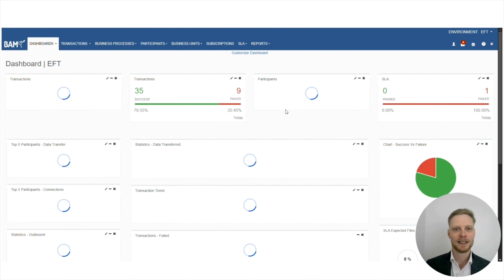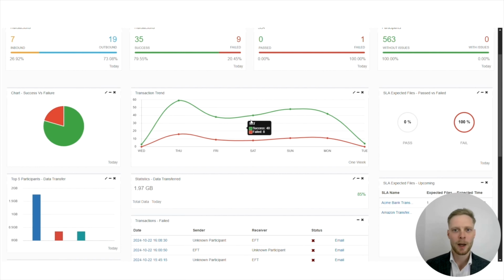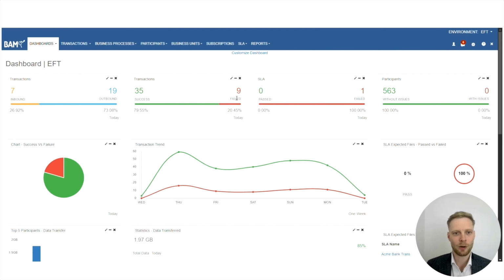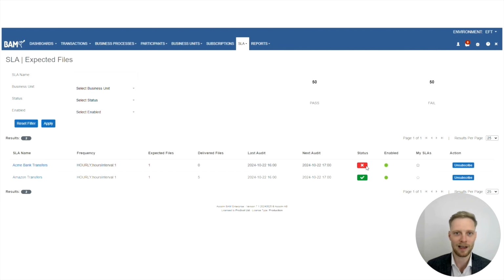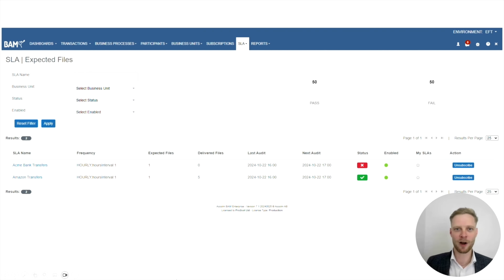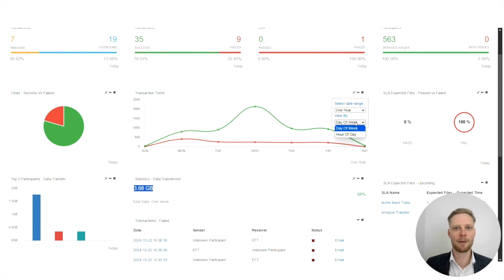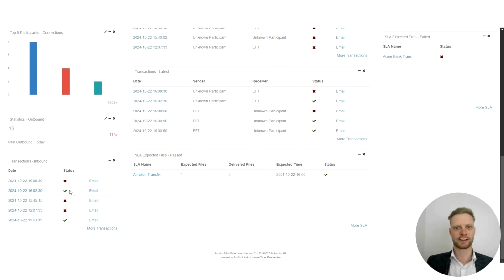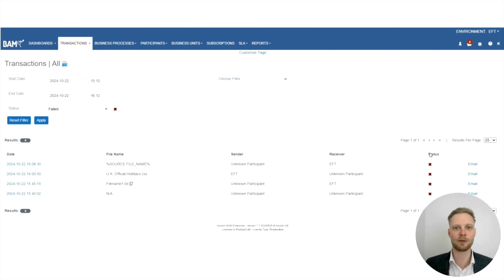Dashboarding & Analytics for File Transfer Demonstration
Discover how Dashboarding and Analytics for File Transfer provides complete, real-time visibility, actionable insights, and instant notifications for all your file transfer activities in this quick demo led by Pro2col's Account Manager, Jake Honeybun.

Want to learn more? Book a complimentary, no-obligation demo with one of our file transfer experts to explore how Dashboarding and Analytics can revolutionise your managed file transfer processes and take your operations to the next level